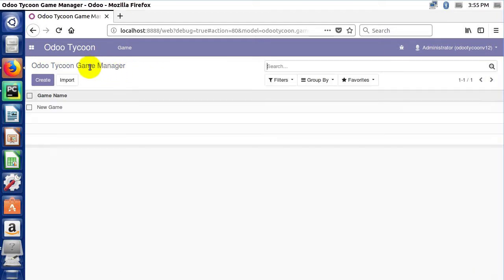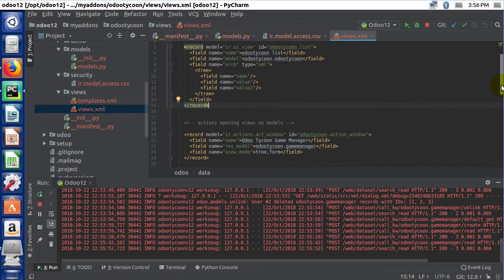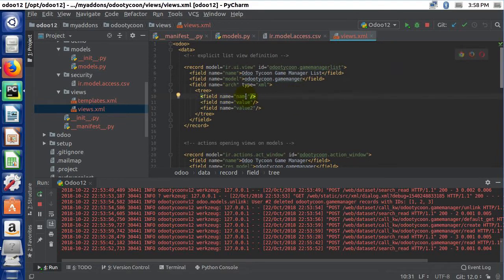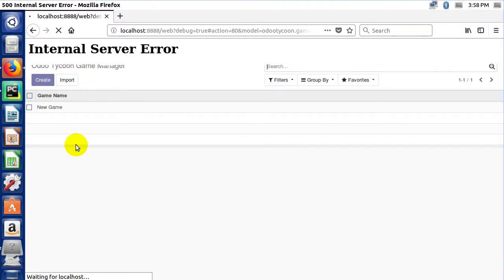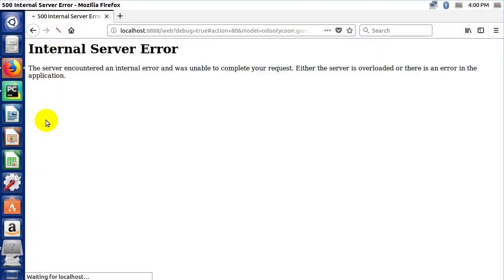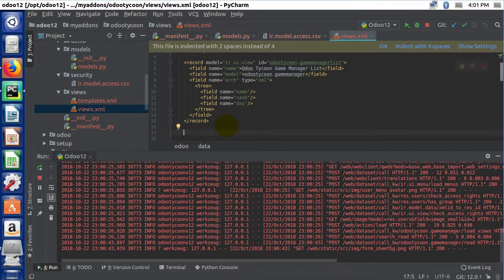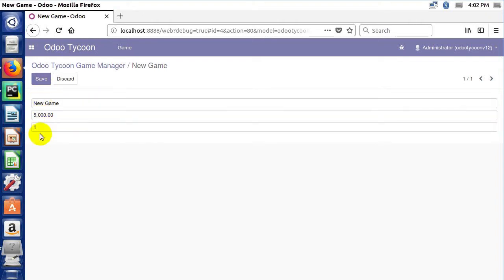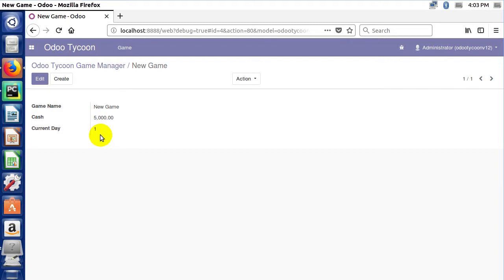OdooTycoon - The Fun way to learn Odoo - Lesson Four: Creating Custom Lists and Forms in Odoo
Odoo Tycoon is the fun and fast way to learn how to build Odoo applications.

If you would like expert Odoo Developer training, consulting, or workshops please visit:

Learn how to customize Odoo applications and make your Odoo custom Odoo applications.

Odoo has a powerful template architecture that lets you create custom lists and forms using XML markup. In this lecture we learn how to create a custom list for our custom Odoo application.

Learning the Odoo framework takes time. At OdooClass we help companies learn how to customize Odoo and create powerful integrated applications. We also work with a rich network of partners and Odoo integrators that provide top excellent service and support.